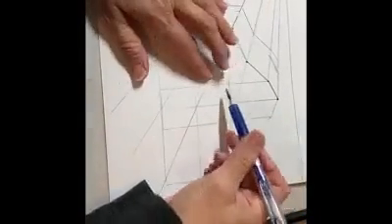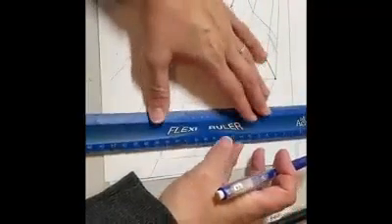art class fall barn part 2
In this class we will continue to draw the barn and add some details.
Materials you will need:  pencil, eraser, ruler.